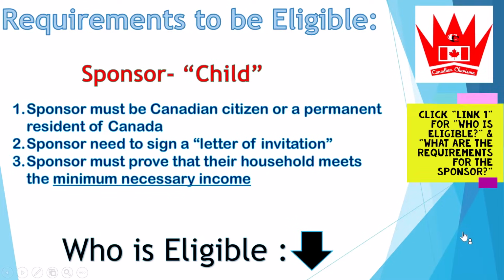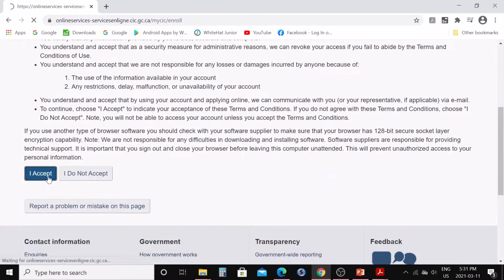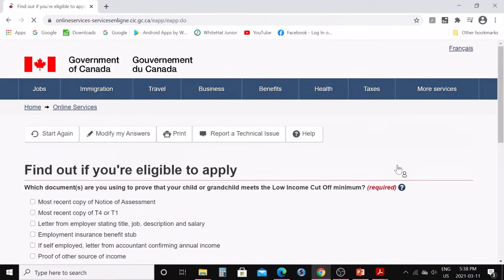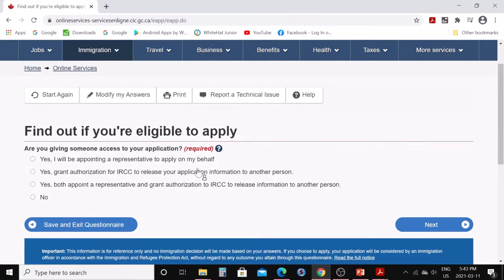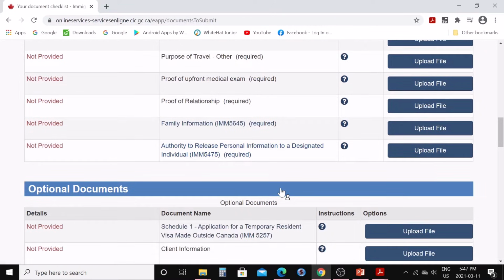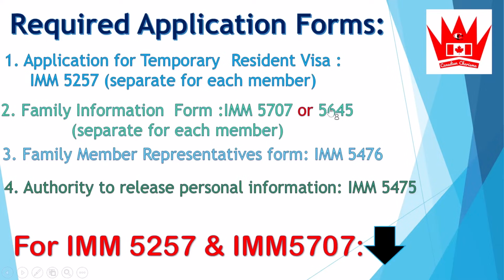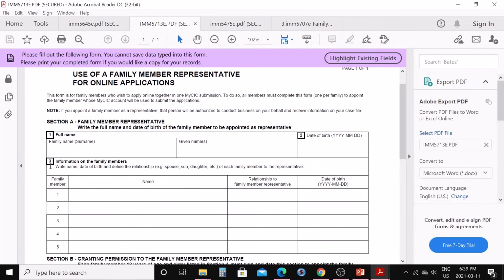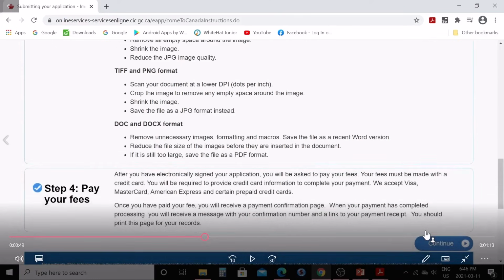Super Visa| Super Visa Online| Step by Step Guide: How to Apply for Canada Super Visa ONLINE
Bring your parents and grandparents to Canada through Super Visa and Submit the Application sitting at your home!
 This video will walk you through the step-by-step process: How to apply for Super Visa ONLINE, you will get help to Check your Eligibility, Get ready required Documents, and readily apply ONLINE…

 LINK 1:  What is Super Visa?, Who is Eligible?, What are the documents

Canadian Charisma:
This channel provides information about immigration Canada, Canada immigration news,  and help people to apply for the Canada PR process: how to check your eligibility, check your CRS score, Express Entry Profile creation & update, PNP, and many more… which can save you a lot of money